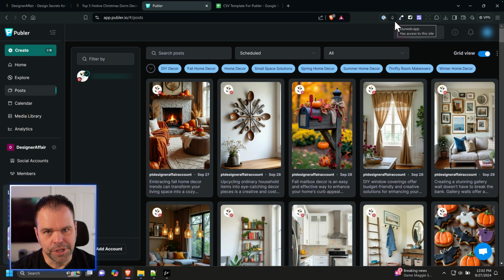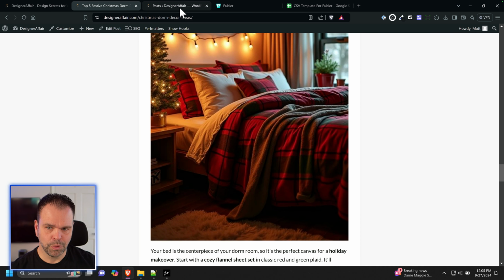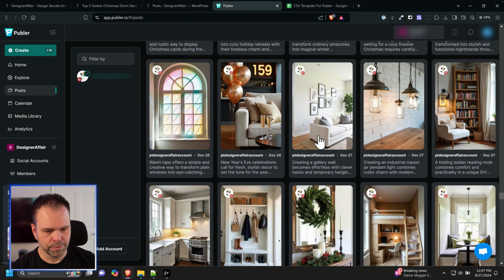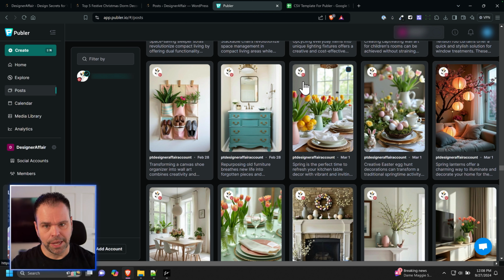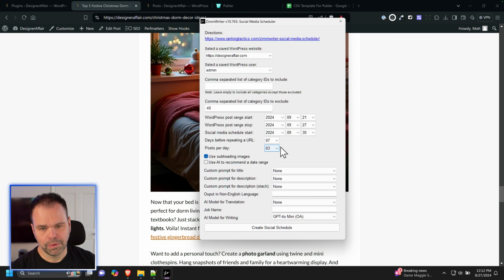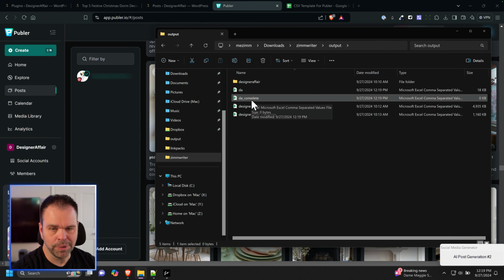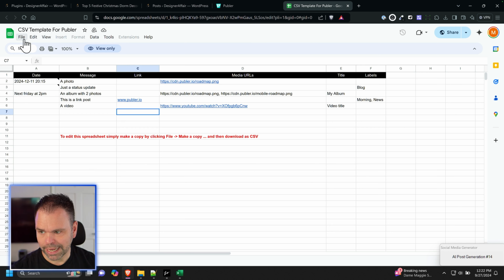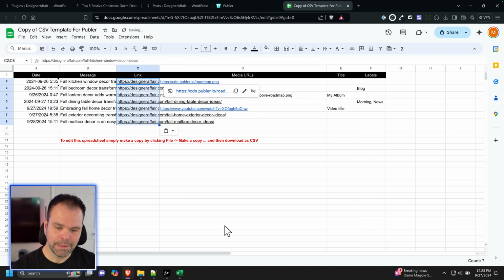Social Media Posting Schedule: AI Generated & Easy!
Learn my secret to building the perfect social media schedule.